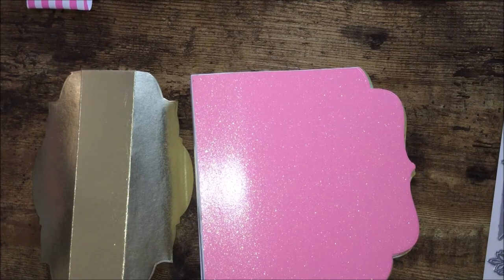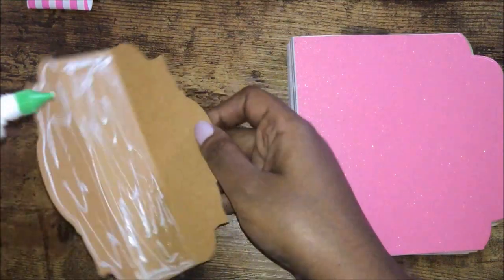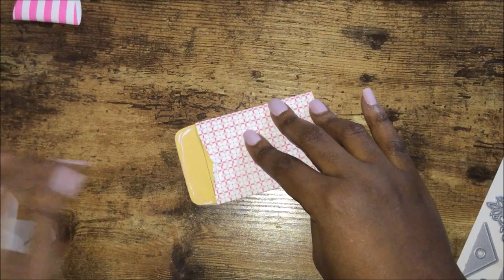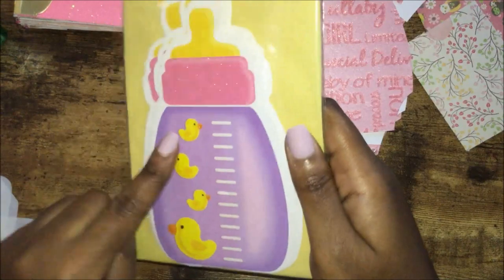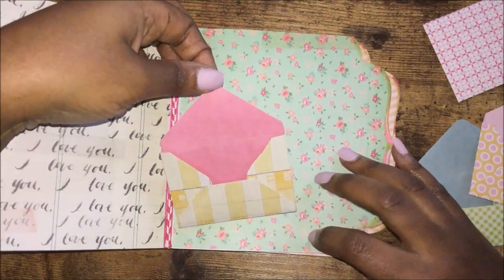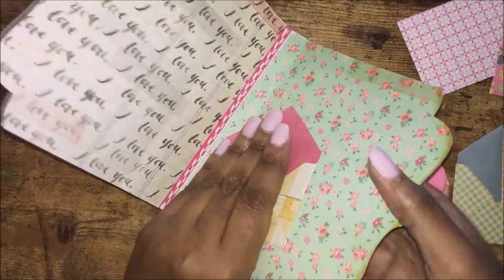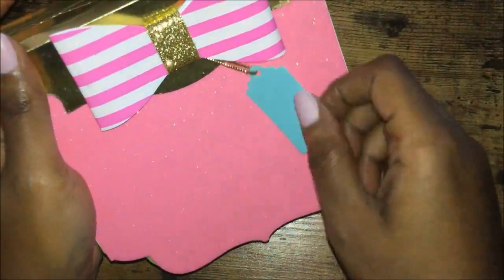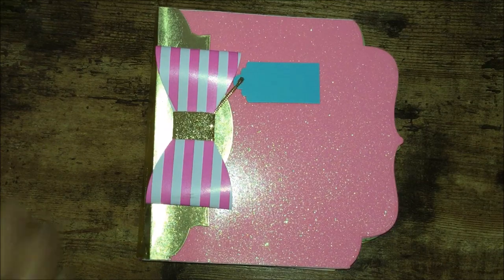Steps 5 & 6| How to| Spine Reinforcement and Decorating with Pockets and Mini Envelopes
In this video, I will be showing you how to adhere the reinforcement to the spine, and using the templates for the pocket and mini envelope from the Crafter's Companion Memory Album.

 _CREATIVITY IS MAGIC!_

*MUSIC FROM:*
"It's not just free music; it's good music."